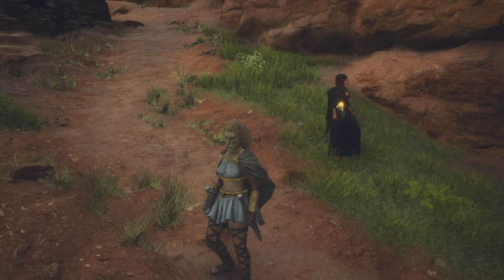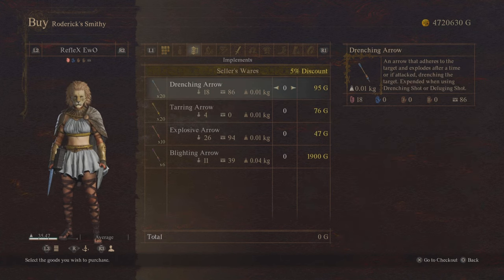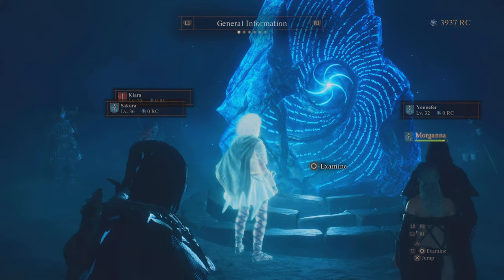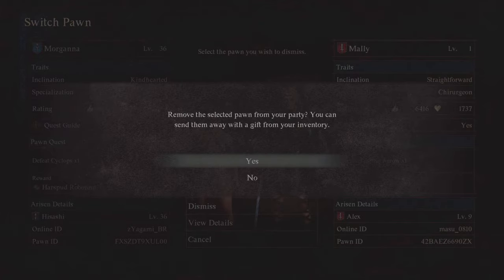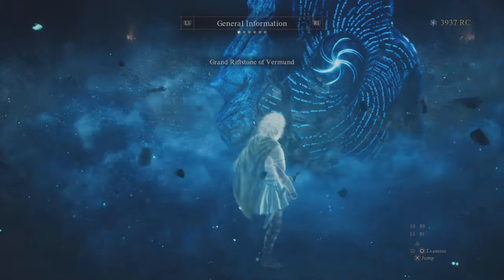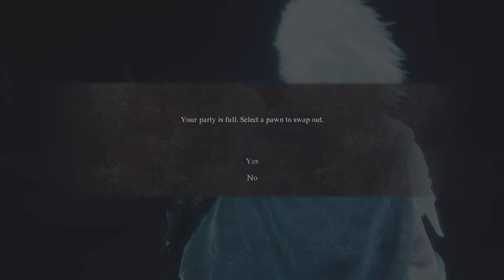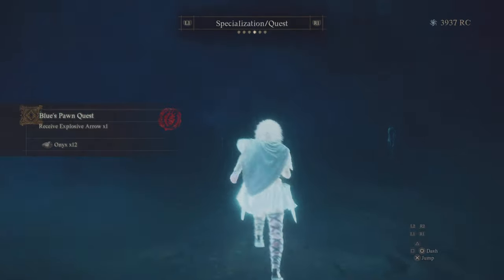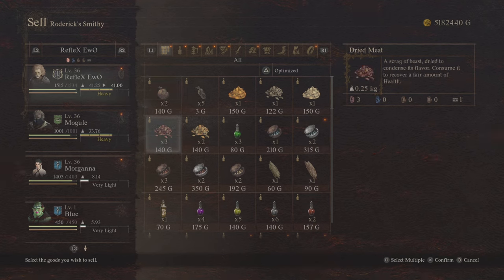Fastest Gold Glitch - Dragon’s Dogma 2 1 Million Gold In 10 Minutes (Items + Materials)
Fastest Gold Farm - Dragon’s Dogma 2 1 Million Gold In 10 Minutes!!

Unlock unlimited wealth in Dragons
Dogma 2 with this game-breaking early game exploit! In this video, I reveal a method to acquire infinite loot, gold, and wakestones with no requirements. Dive into the world of Dragons Dogma 2 and discover how to amass riches effortlessly.
Don't miss out on this opportunity to exploit the game mechanics for your benefit!

ALL WORKING WALL BREACHES IN GTA5 ONLINE!!

dragonsdogma2guide dragonsdogma2glitch